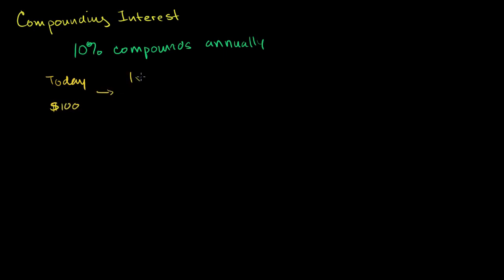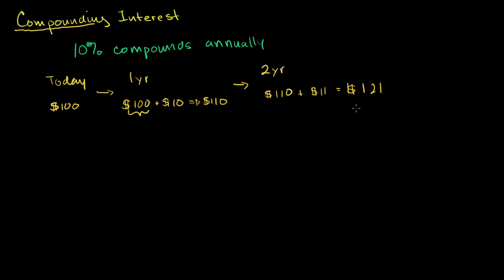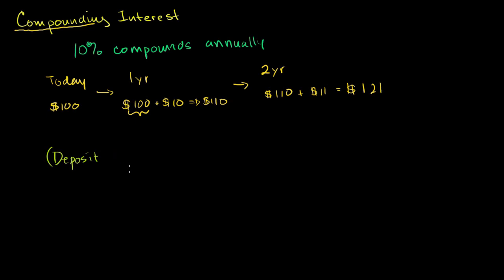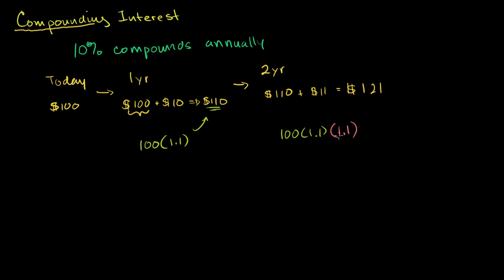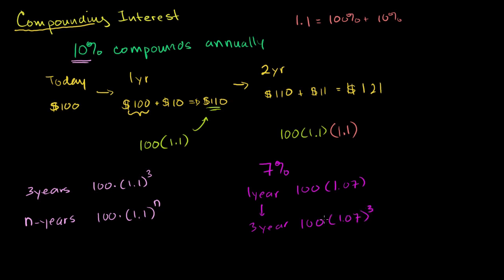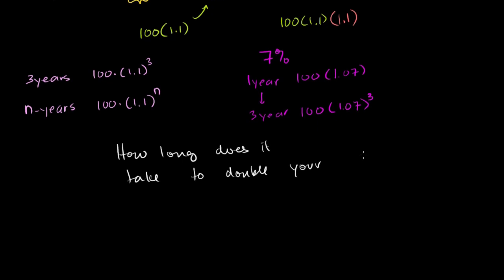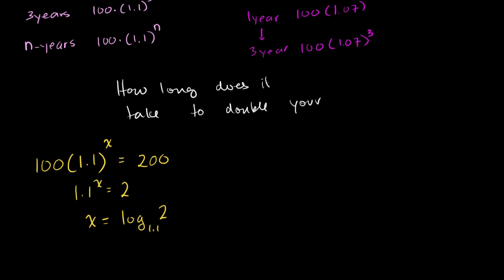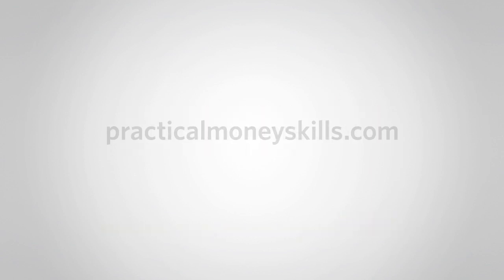Introduction to Compound Interest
Courses on Khan Academy are always 100% free. Start practicing—and saving your progress—now